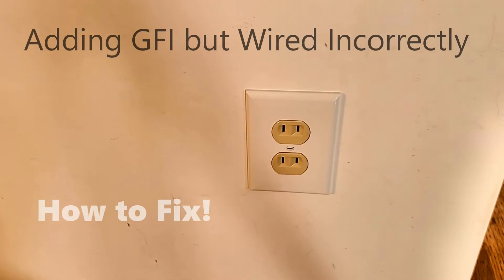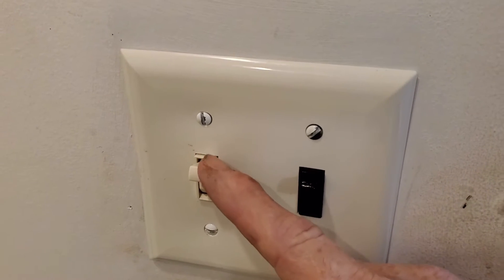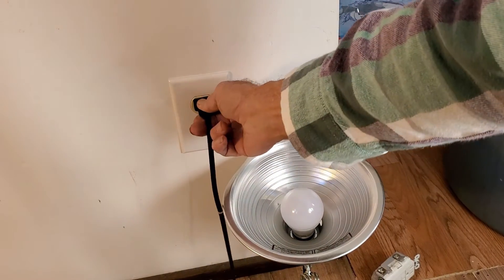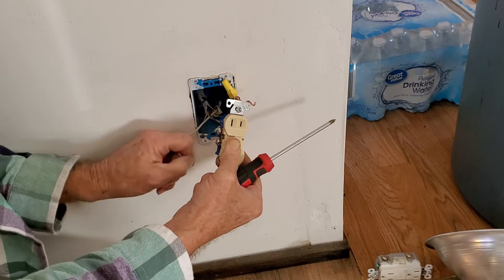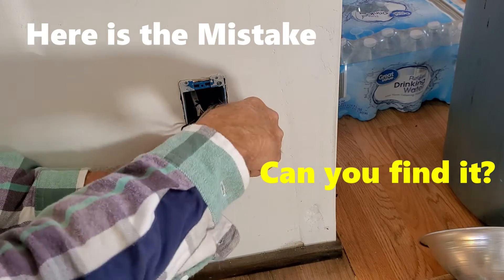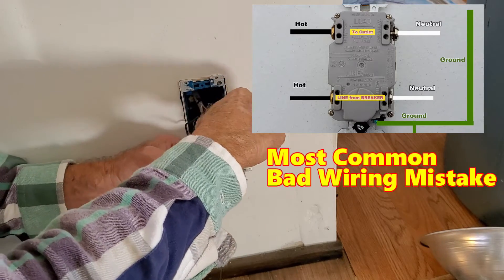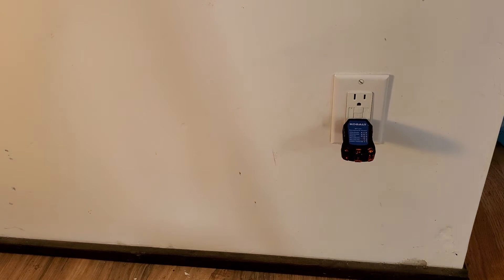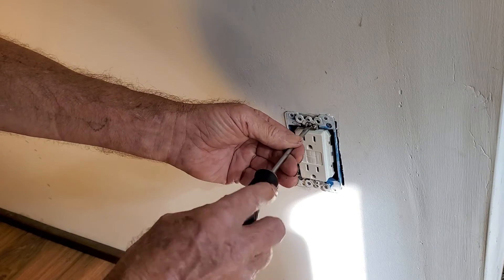Most Common DIY Mistake when Wiring GFCI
Most people get this wrong. 2 prong no ground to GFCI outlet, Line and Load GFI .Here is how to fix.
Save big by doing this yourself. EASY to Follow DIY with Complete How To

See how a True Drainage Contractor installs the Best System for your drainage needs. We Even offer Live Help for the DIY and can answer all question you have.

LIVE HELP Video Consultation via Zoom. Watch for FREE GROUP Live Help and Learn for Free!

 How to Install French Drains That Work and still work for over 30 years now!